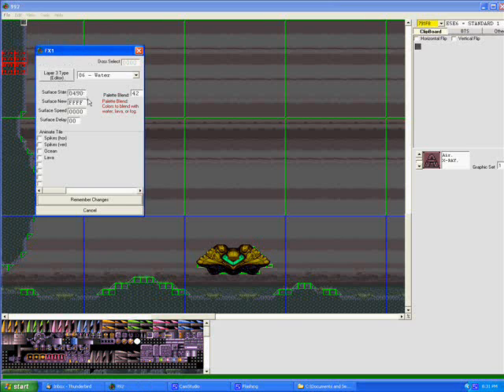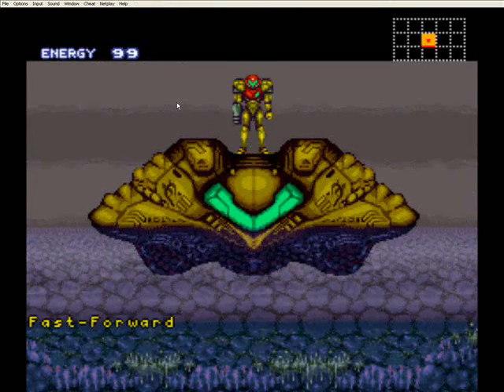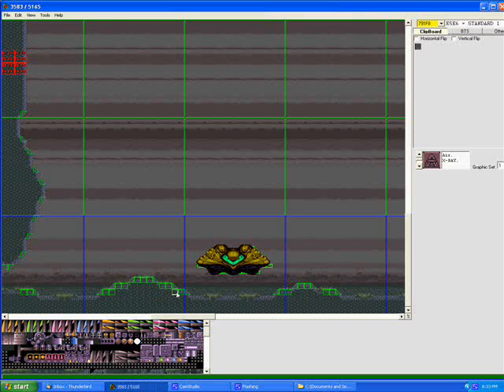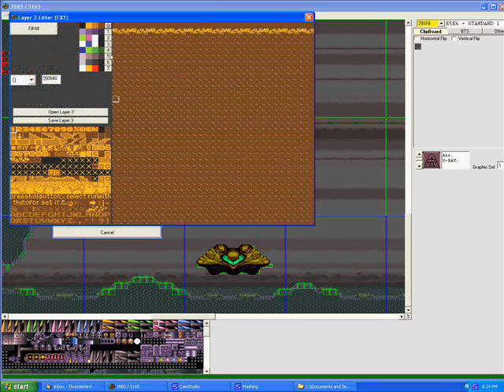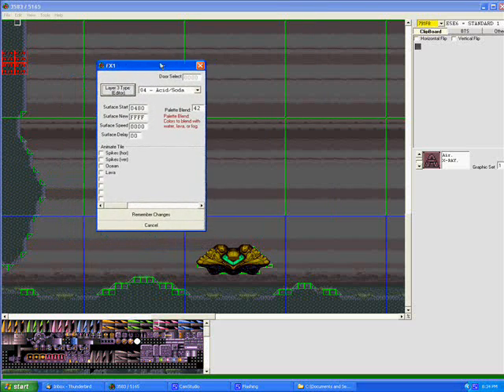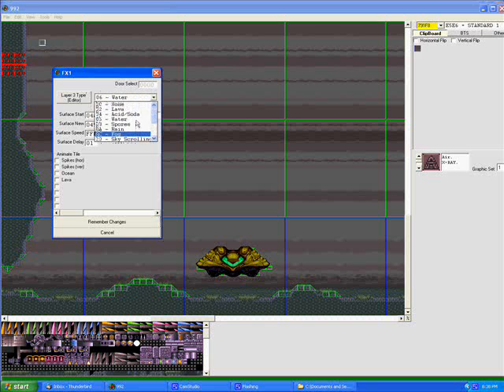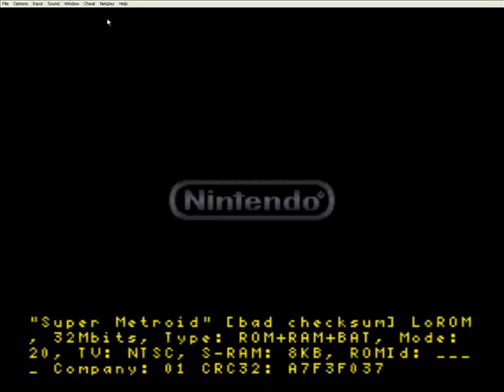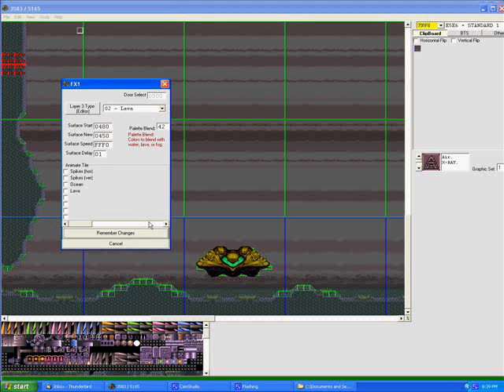SMILE Liquid Editing Part 2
Another tutorial recommended by person701. Goes over in detail how to edit the many "Liquids" in Super Metroid. Part Two.